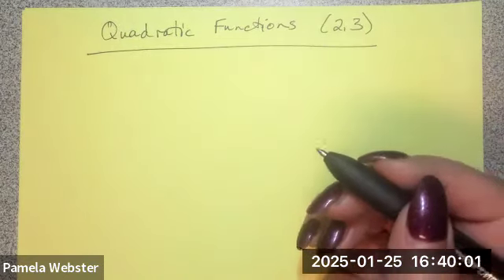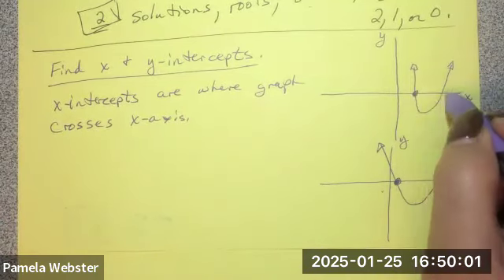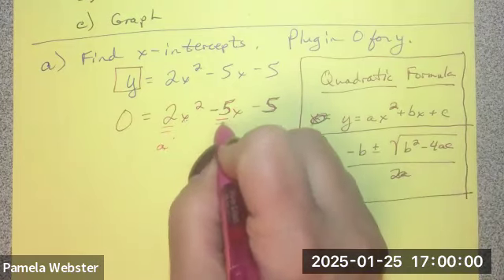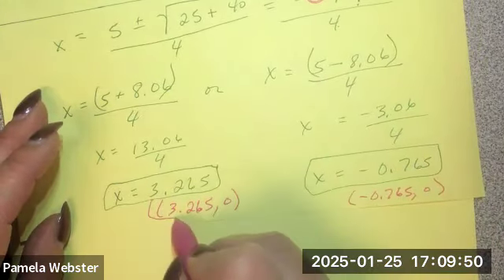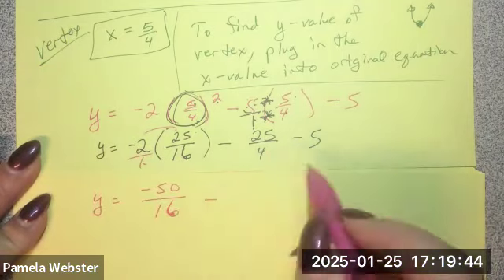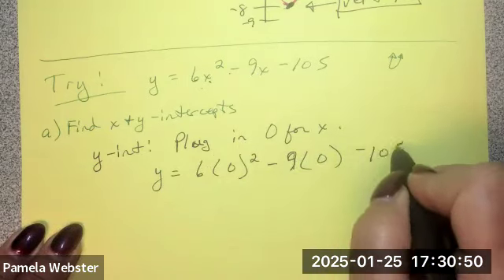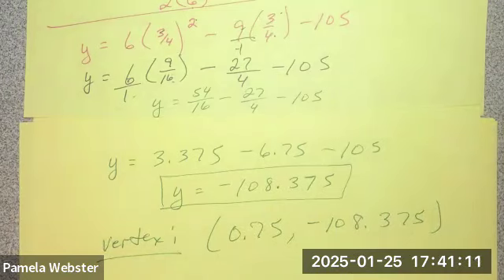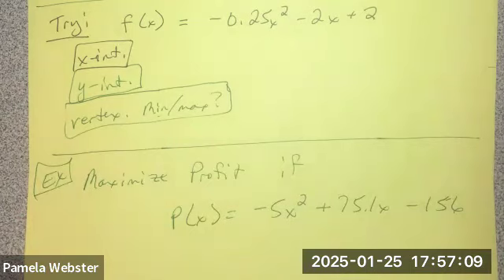Quadratic Functions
The class looks at quadratic functions.  Includes x-intercepts, y-intercepts, vertex, graphing, etc.